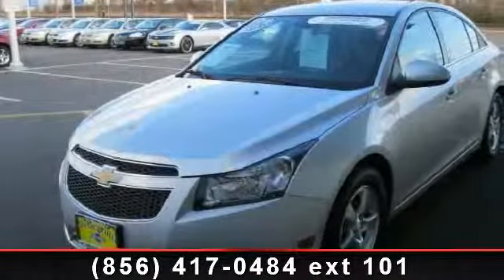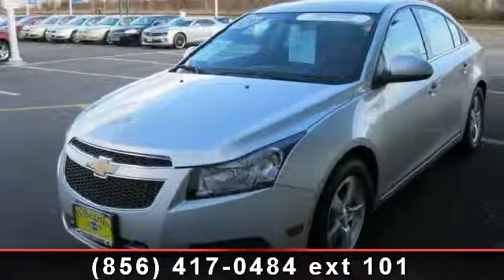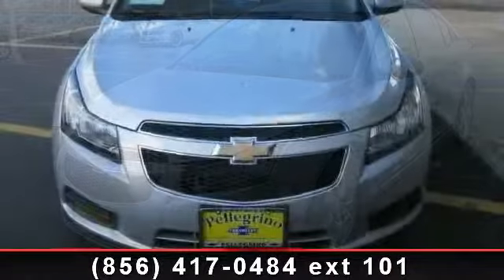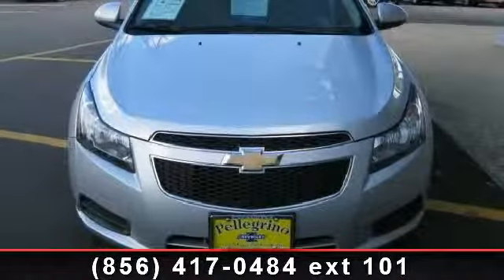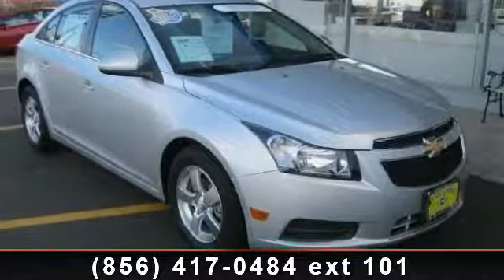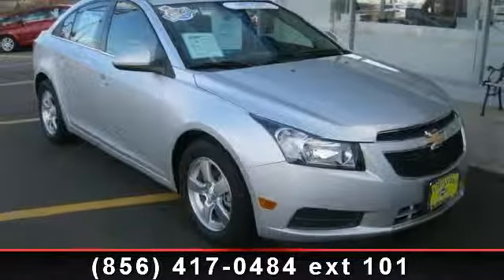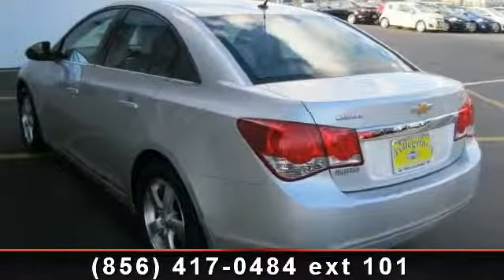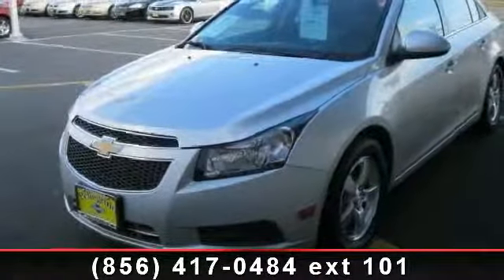2012 Chevrolet Cruze - Pellegrino Chevrolet - Westville, NJ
MARCH SPECIAL BLOWOUT SALE!!!1.9% FINANCING RATE JUST ANNOUNCED!!!URGENT UPDATE FROM GM ALL NEW CERTIFIED PROGRAM INCLUDES A 2 YEAR 30,000 MILE MAINTENANCE PLAN: OIL CHANGES, TIRE ROTATIONS,AND 172 POINT INSPECTIONLIKE NEW BUT BETTER.CERTIFIED PRE-OWNED ONE OWNER 2012 CHEVY CRUZE LT IN SILVER ICE METALLIC WITH 14,000 MILES!!!.10 AIRBAGS,1.4L TURBO V4,AUTO,16INCH ALUMINUM WHEELS,MEDIUM TITANIUM CLOTH,REMOTE KEYLESS ENTRY AND STABILITRAK ARE A FEW OF THE MANY OPTIONS.4 YEARS/48,000 MILES OF BUMPER TO BUMPER WARRANTY AND 5 YEARS OR 100,000 MILES OF POWERTRAIN WARRANTY.EVERY CAR RECEIVES A 172 POINT SERVICE INSPECTION BEFORE THEY ARE READY FOR YOUR INSPECTION.TO TAKE YOUR VEHICLE FOR A RIDE IT IS AS SIMPLE AS CALLING AND ASK FOR VINCE BALDINO CONSULTANT. THANK YOU FOR VISITING OUR VIRTUAL SHOWROOM.